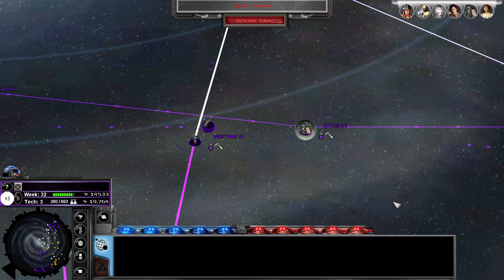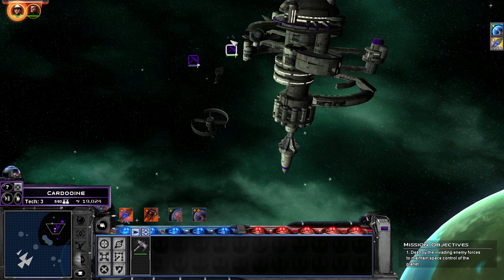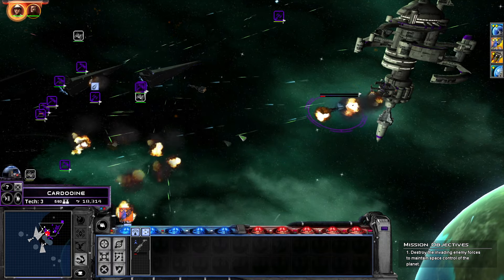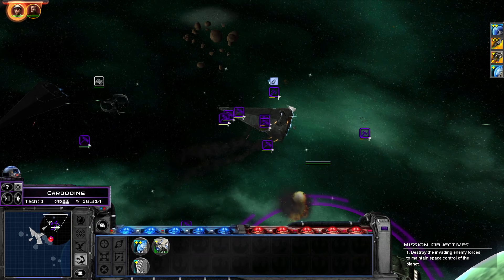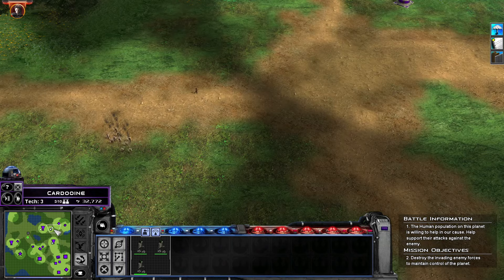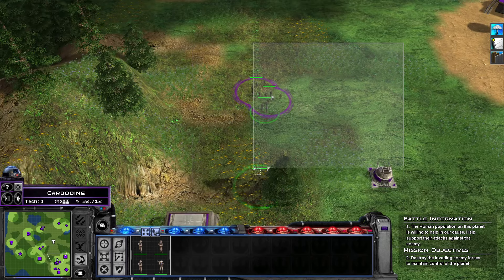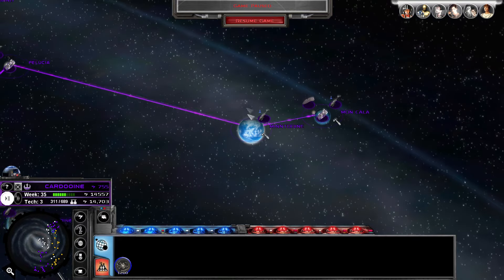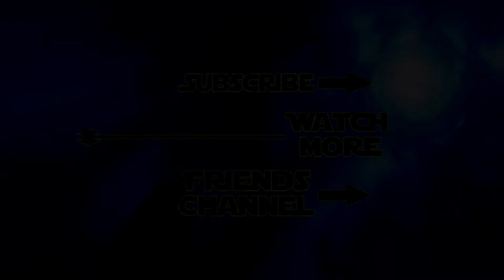IMPERIAL RESPONSE | Star Wars Empire at War | Alliance At War Mod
After all of our Raids on the Empire, It seems they have had enough and have started to counter them as well as launch more assaults against us. Enjoy!